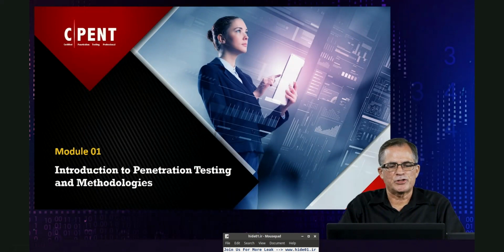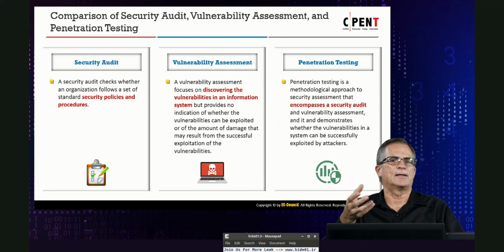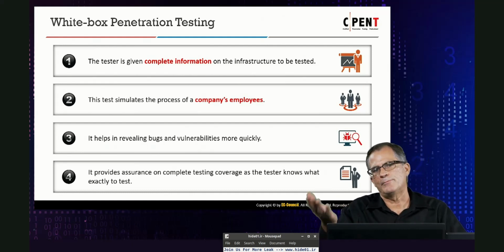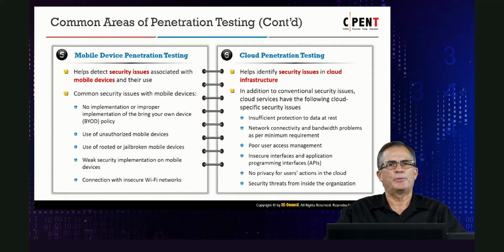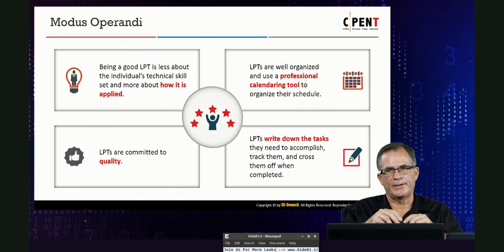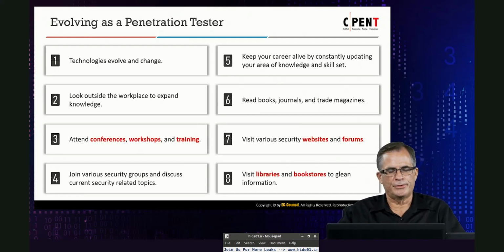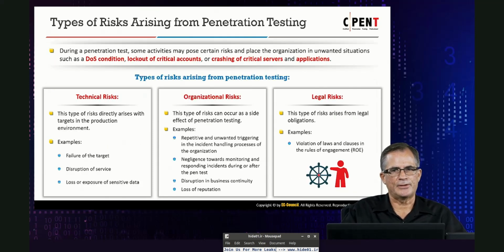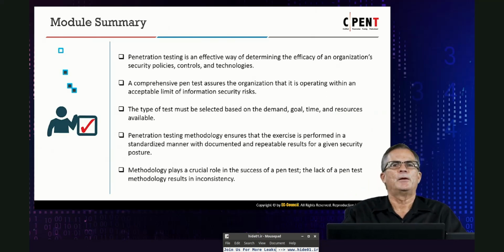2 CPENT Module 01